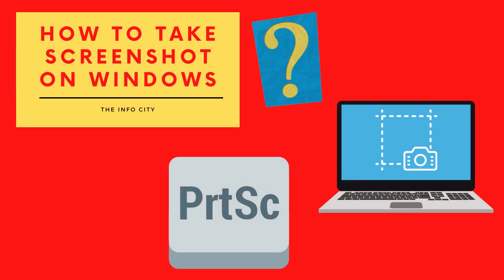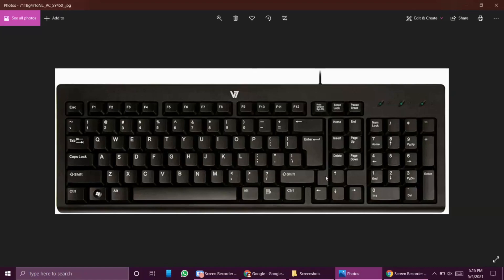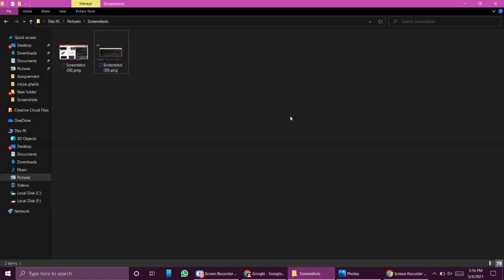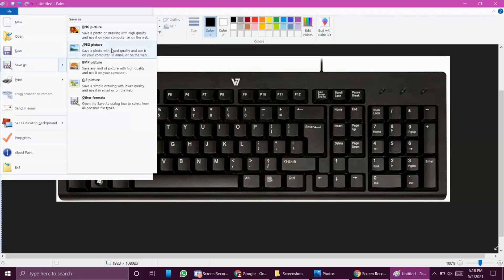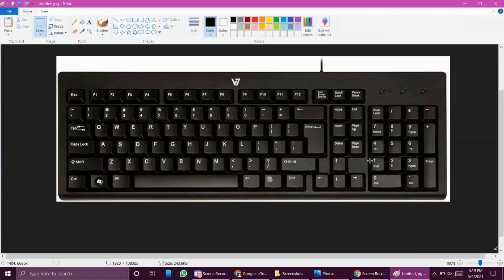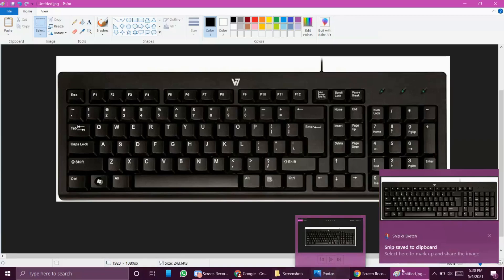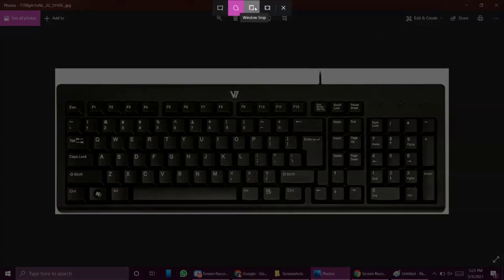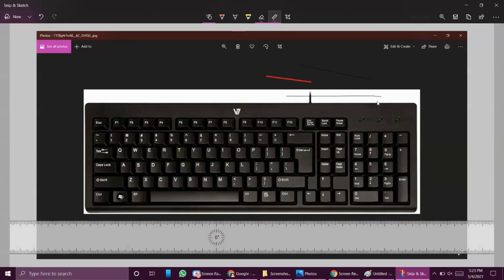How to Take Screenshot on Computer Windows | Laptop or PC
The simplest way to take a screenshot in Windows is to use the Print Screen button. You'll find it on the upper-right side of most keyboards. Tap it once and it will seem like nothing happened, but Windows just copied an image of your entire screen to the clipboard. You can then hit Ctrl+V to paste it into Paint, Word, or an image-editing program.
The problem with this method is it captures everything visible on your monitor, and if you have a multi-monitor setup, it will grab all the displays as if they're one big screen. Narrow things down with Alt+Print Screen, which will capture just the window you currently have open.
Windows also offers Snip & Sketch, which was introduced with the Windows 10 May 2019 update. Open the program by using the Shift+Windows Key+S keyboard shortcut, which will launch a small toolbar at the top of the screen so you can easily choose what to capture. (Or type "snip & sketch" into the search bar.)
Windows Snipping Tool
Snip & Sketch is similar to Microsoft's Snipping Tool, which is still available but now includes a warning about it "moving to a new home" in a future Windows update, and a suggestion for people to try Snip & Sketch instead.